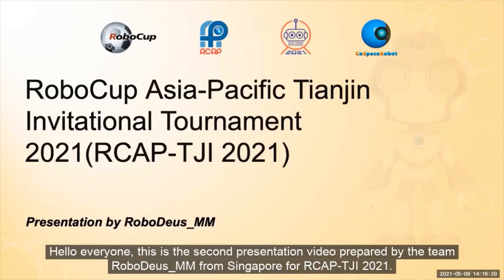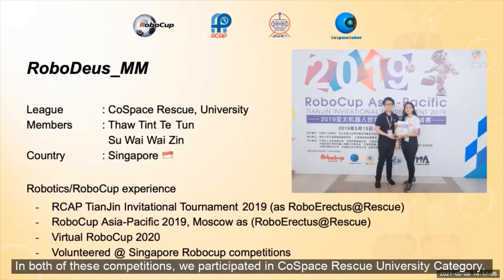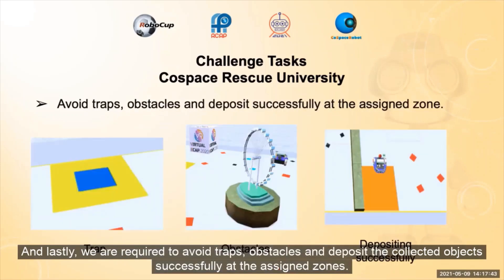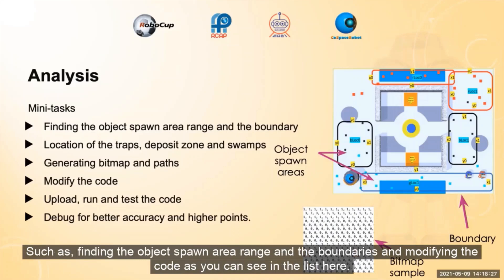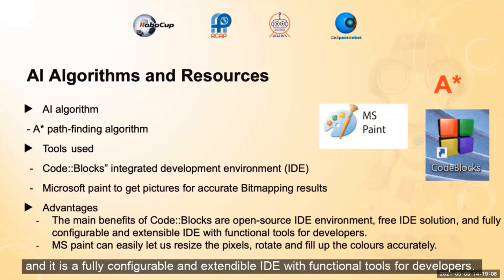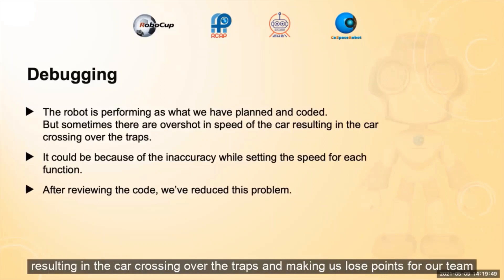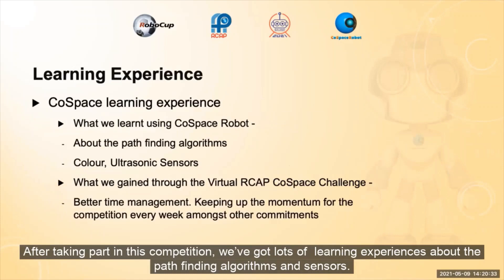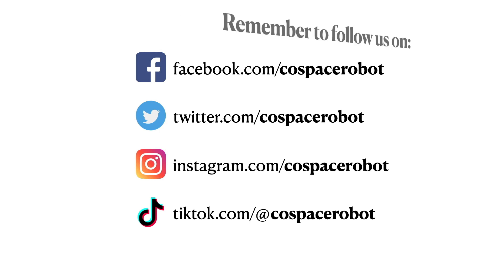TJI21.8.4 - SG8064 - Finalist Presentation - RCAP CoSpace Rescue University - RCAP-TJI2021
Team:       SG8064
Region:     Singapore

𝗣𝗲𝗼𝗽𝗹𝗲’𝘀 𝗖𝗵𝗼𝗶𝗰𝗲: in recognition of Sharing Video with 𝙈𝙤𝙨𝙩 𝙇𝙞𝙠𝙚𝙨
𝗘𝗱𝘂𝗰𝗮𝘁𝗶𝗼𝗻𝗮𝗹 𝗩𝗮𝗹𝘂𝗲: in recognition of Sharing Video with 𝙃𝙞𝙜𝙝𝙚𝙨𝙩 𝙒𝙖𝙩𝙘𝙝 𝙏𝙞𝙢𝙚
𝗖𝗼𝗺𝗺𝘂𝗻𝗶𝘁𝘆 𝗔𝘄𝗮𝗿𝗲𝗻𝗲𝘀𝘀: in recognition of Sharing Video with 𝙈𝙤𝙨𝙩 𝙎𝙝𝙖𝙧𝙚𝙨

2021 RoboCup Asia-Pacific (RCAP) Tianjin Invitational Tournament Organizing Committee

Team:       SG8064
Region:     Singapore

2021 RoboCup Asia-Pacific (RCAP) Tianjin Invitational Tournament Organizing Committee